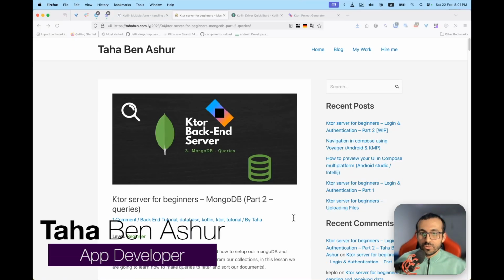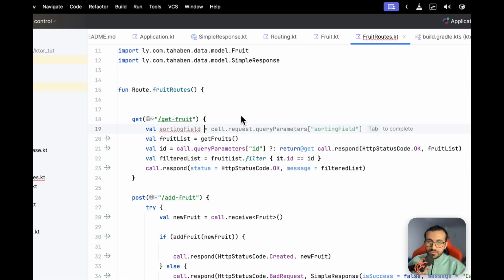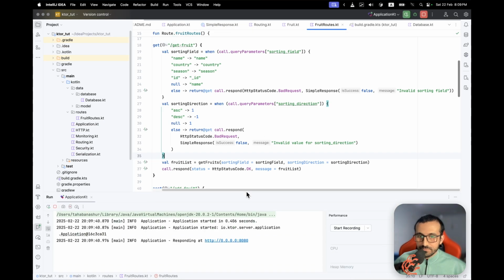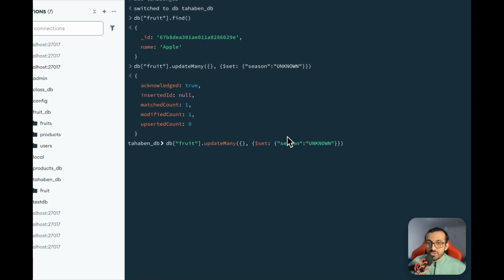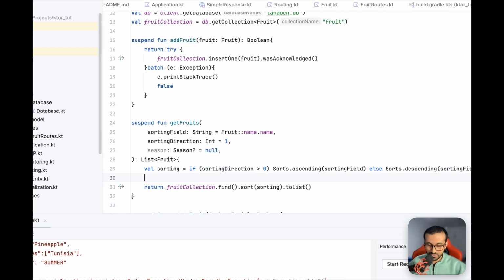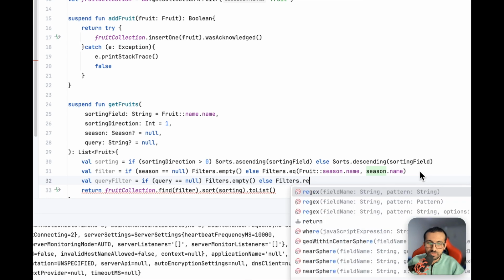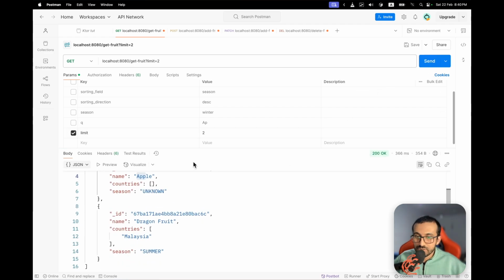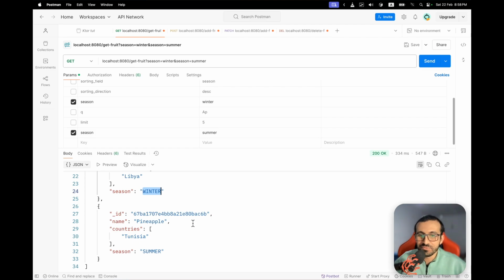Ktor for beginners - 3 MongoDB Queries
in this video we are going to learn how to make queries to filter and sort our documents!.

00:00 - What we are doing
00:37 - Quick changes to Fruit model
01:22 - Sorting
07:33 - Using Mongodb shell to update documents
12:31 - Filtering & searching
19:38 - Filtering by multiple seasons (Multiple value parameters)